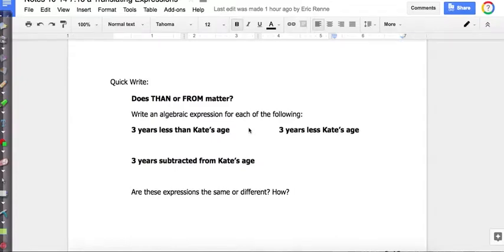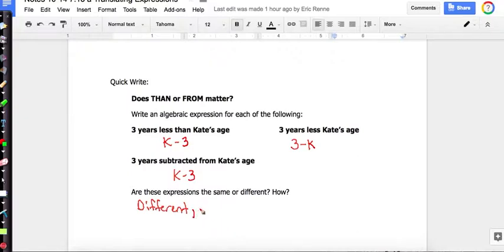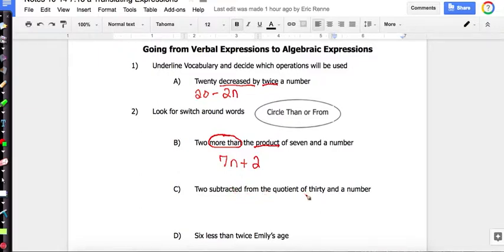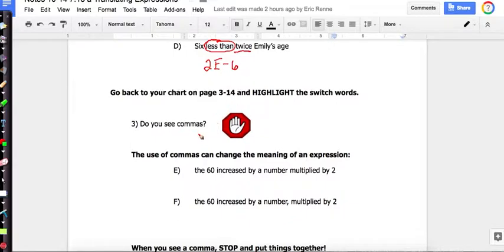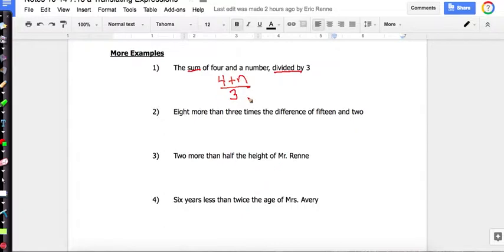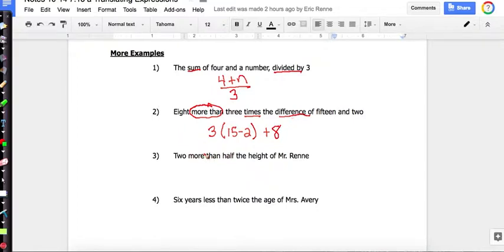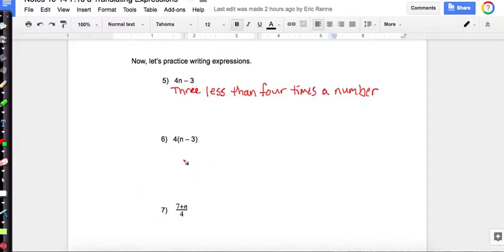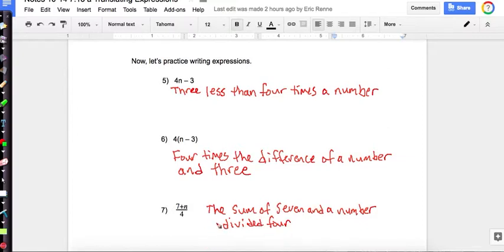Notes 12-14 Translating Expressions Part 2